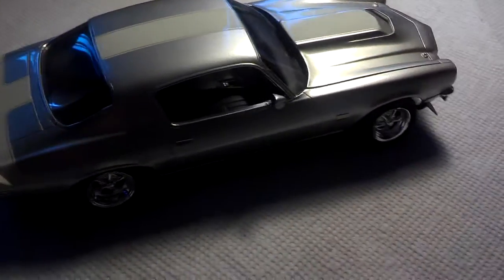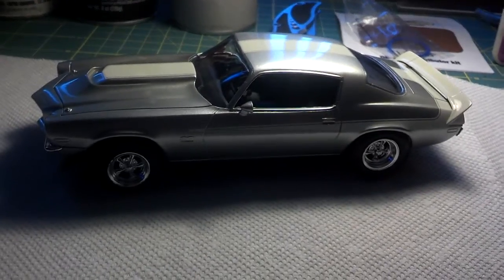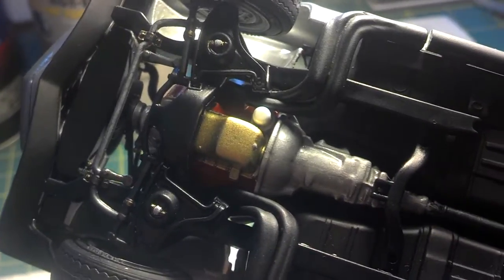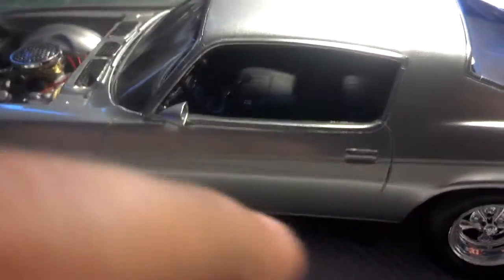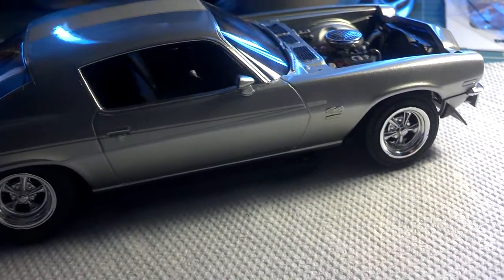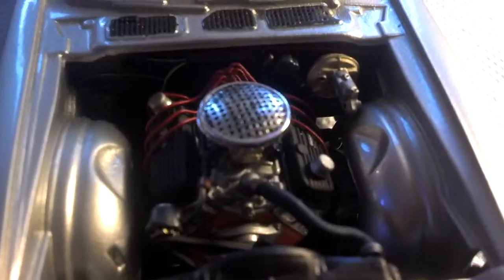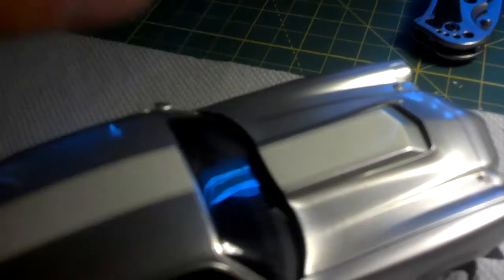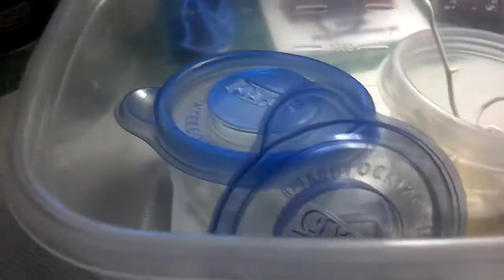701/2 camaro final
701/2 camaro final